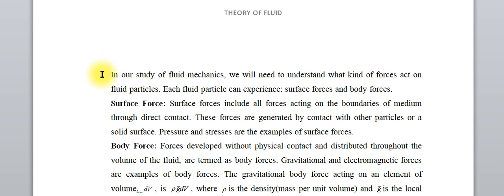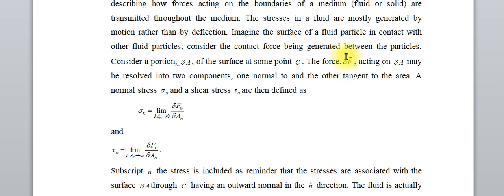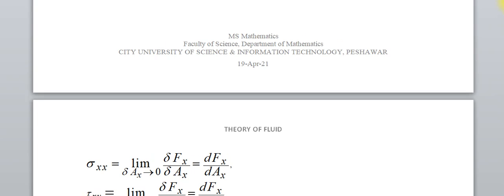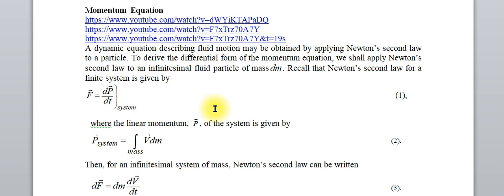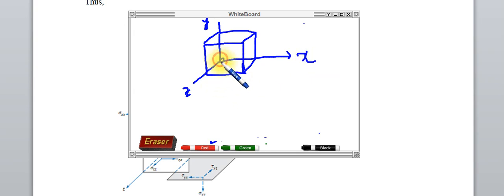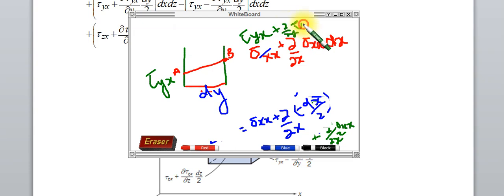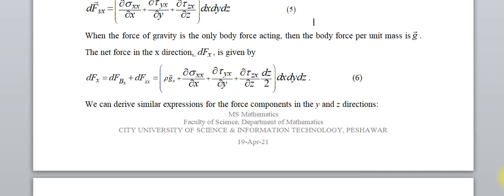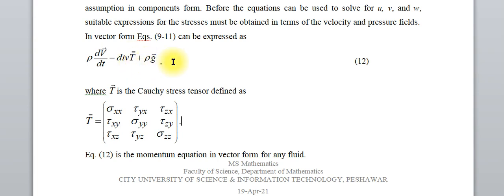THEORY OF FLUID.